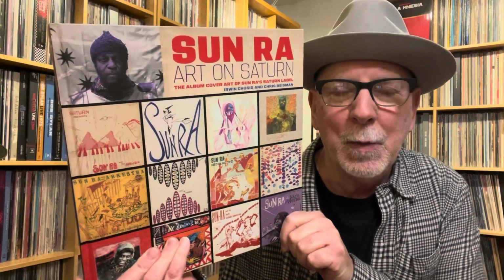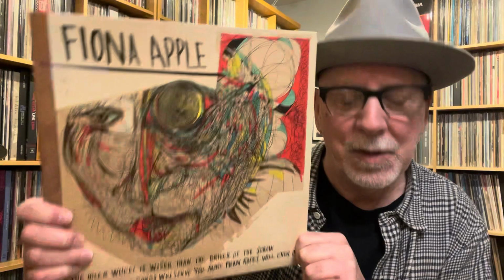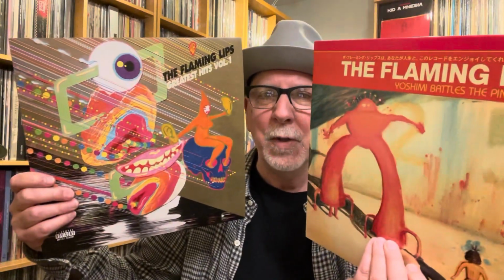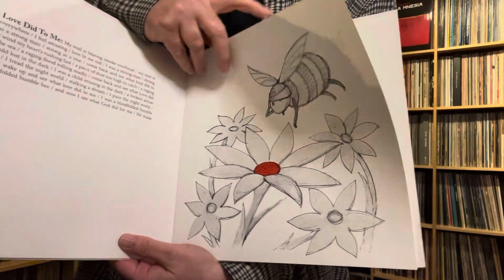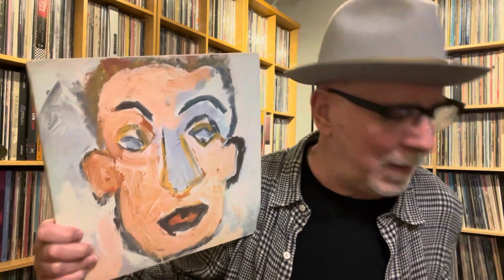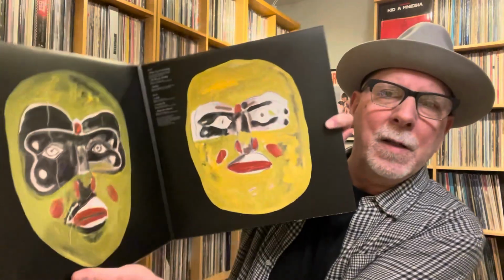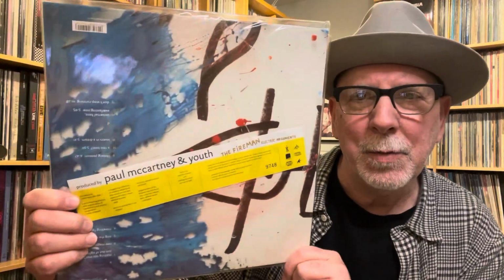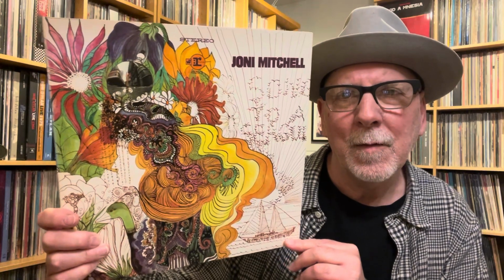They Painted Their Own Album Covers